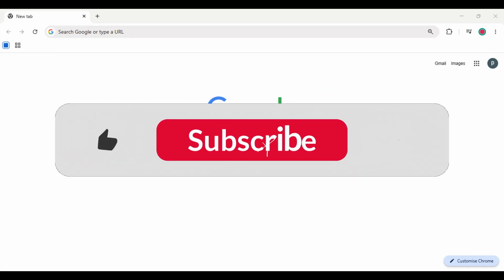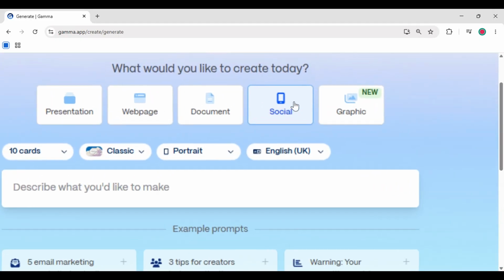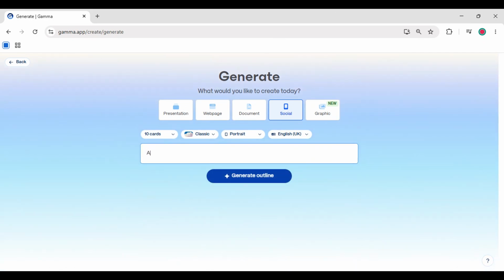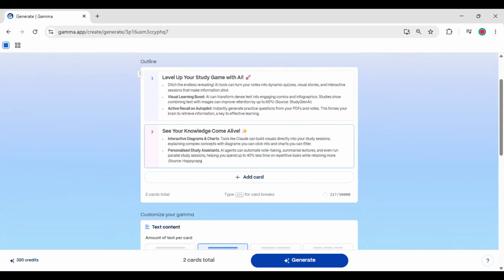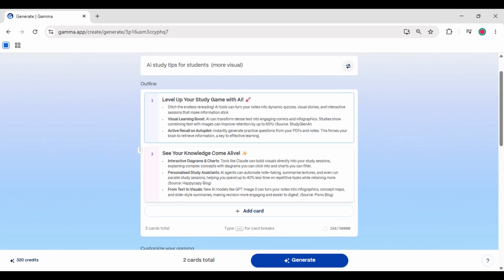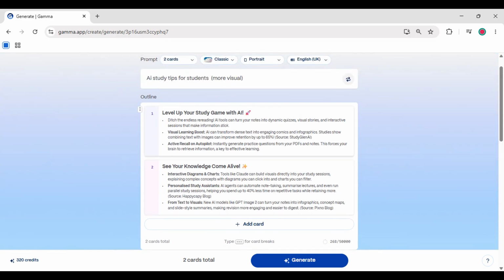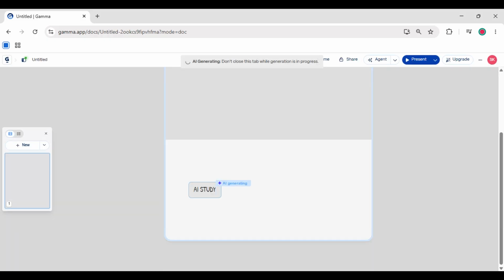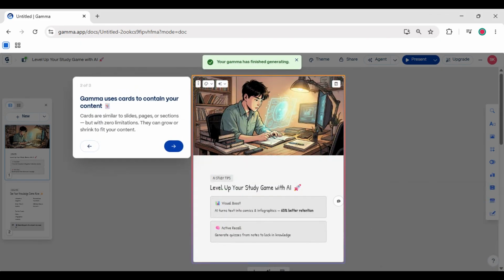How To Create A Social Post In Gamma App (Easy Step By Step Guide)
Learn how to create a social post in Gamma App from start to finish. This easy tutorial shows you how to choose the Social Post option, write a strong prompt, customize the design, and export a polished post ready to share.

🕚Timestamps:
00:00 Intro
00:18 Open Gamma and sign in
00:34 Create a new project
00:49 Select Social or Social Post
01:04 Write your post topic and prompt
01:33 Generate the first draft
01:50 Choose a theme or style
02:09 Review and edit the post
02:33 Export and share your social post
02:49 Outro

✍️What You'll Learn In This Video:
• How To Open Gamma App And Start A New Project
• How To Select The Social Post Content Type
• How To Write A Strong Prompt For Gamma
• How To Generate A Short And Visual Social Post
• How To Choose A Theme Or Design Style
• How To Edit Headlines, Text, Colors, And Images
• How To Export Or Share Your Finished Social Post

💡Pro Tips:
• Keep your prompt specific for better results
• Ask Gamma for short, simple, and visual content
• Match the style to your platform and audience
• Review the post for readability before sharing
• Edit the first draft to fit your brand voice

🌐 Access Gamma Here:
gamma.app